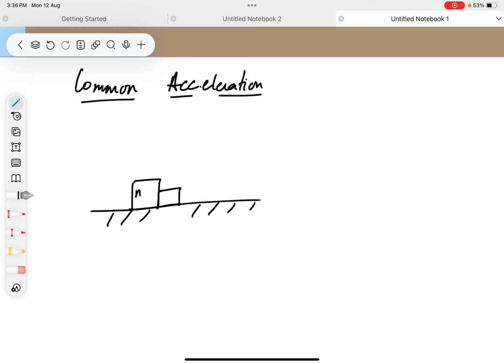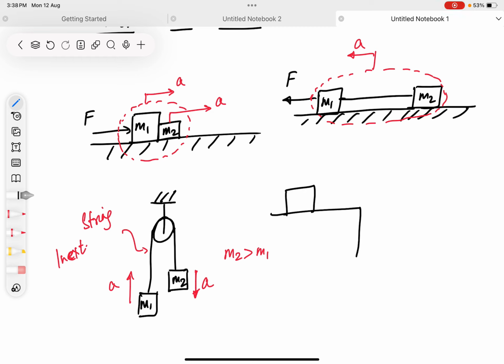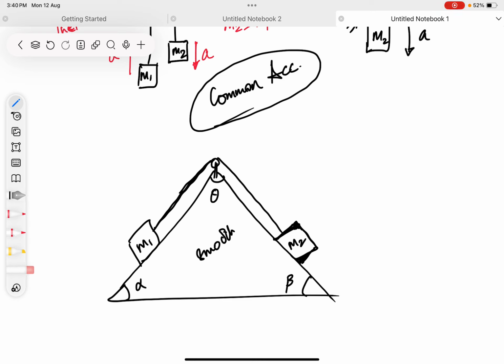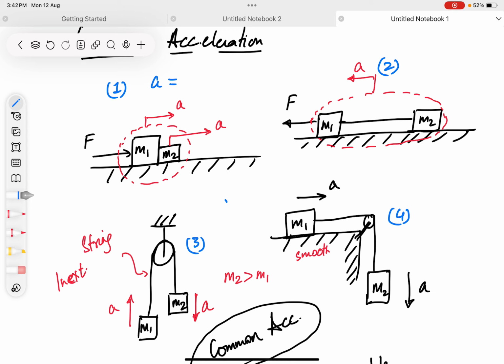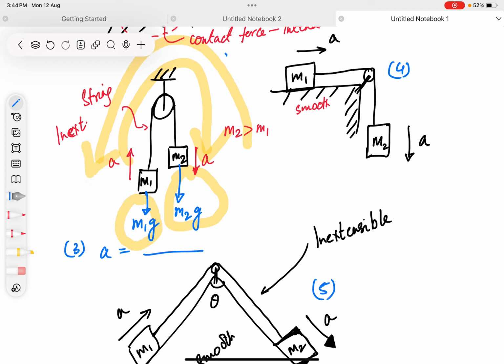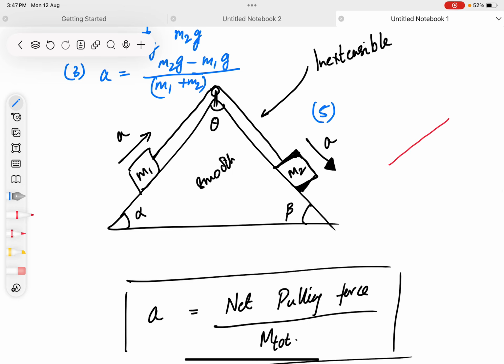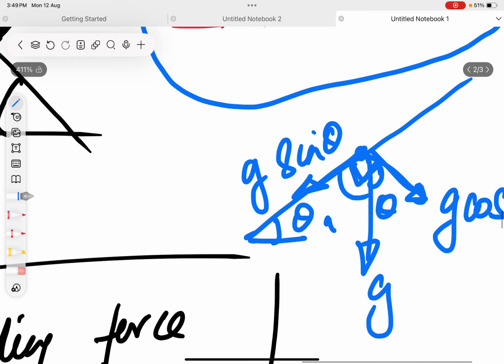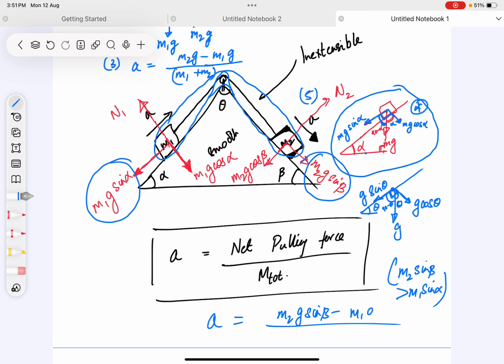Block pulley problems Newtons laws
Systems having common acceleration easy method to find the acceleration.